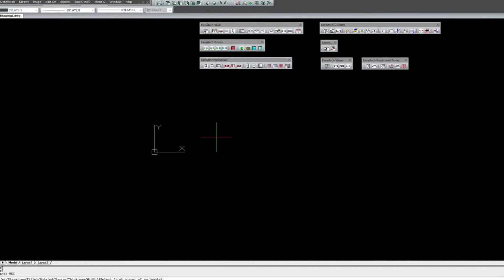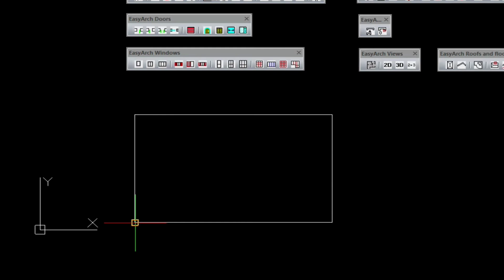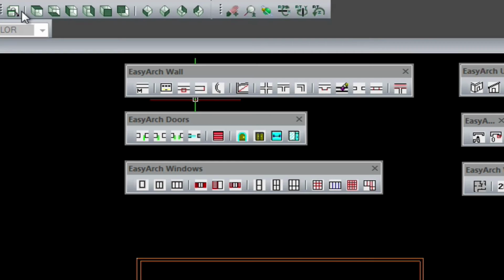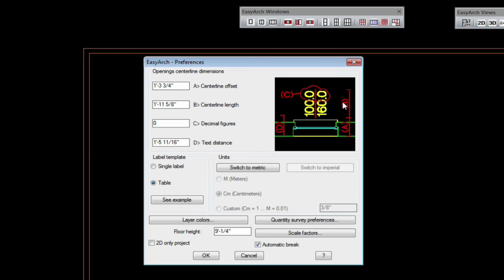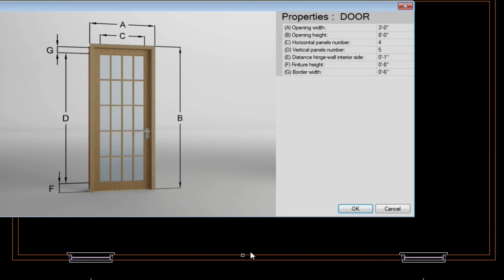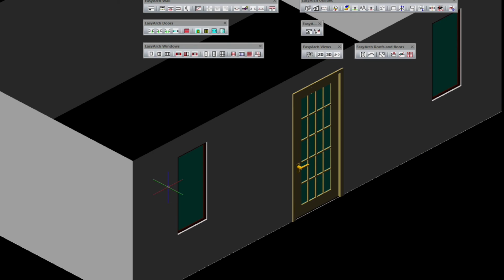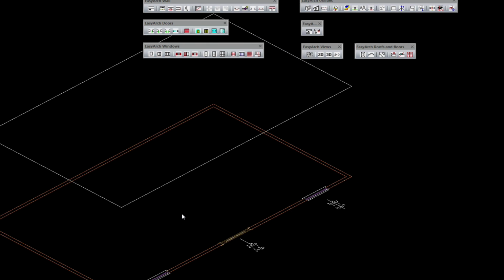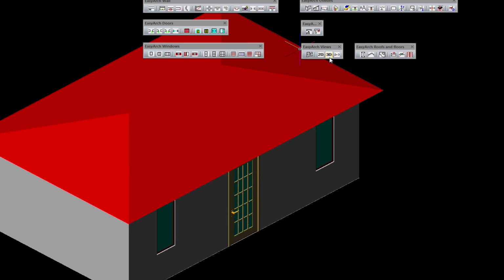How to create 3D Walls, Windows, Doors and Roofs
This is an architectural design tutorial using EasyArch 3D - a free utility included in AViCAD.

Creating walls, windows, doors, and roofs is very straightforward using this tool. Inside this video you will discover a few tips on how to use our unique dialog driven menu.